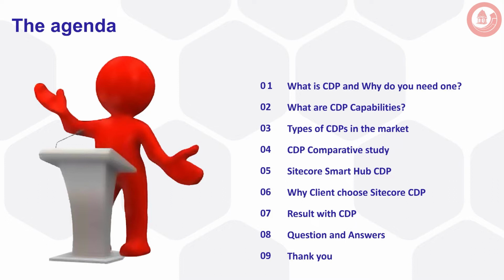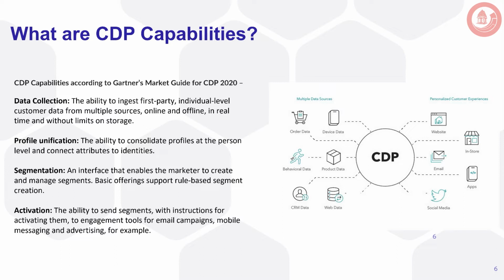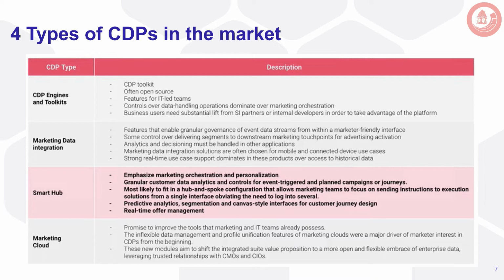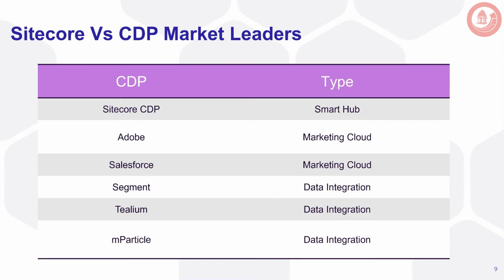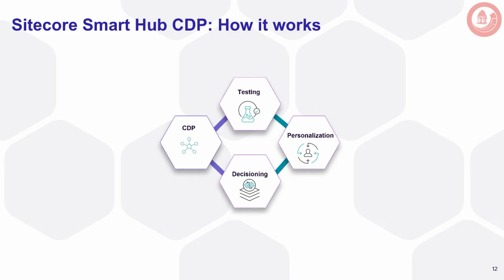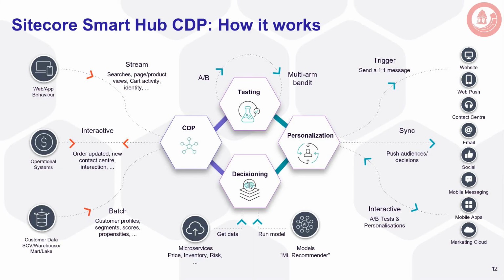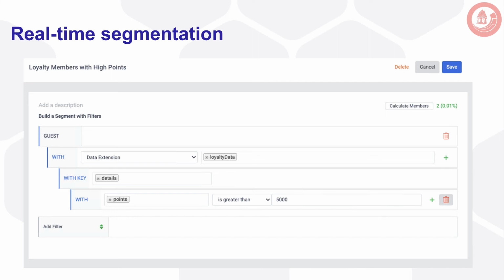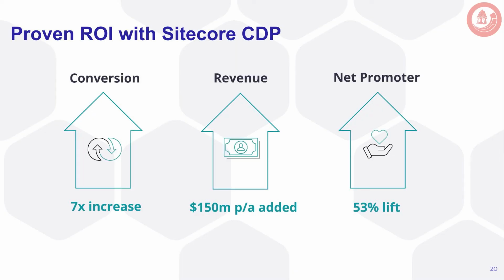SUG Bangalore - Do you need CDP? Or Smart CDP?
A webinar hosted by Sitecore User Group Bangalore on 12th June 2022, presented by Arvind Gehlot on 'Do you need CDP? Or Smart CDP?'